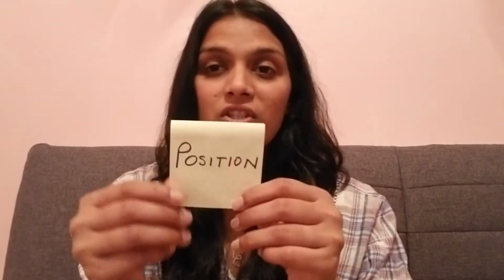VIRTUAL COACHING for Team Sports athletes- Play this game on Video call!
This videos is for team coaches and athletes
The process is as follows:
1. The coach prepares four sets of cards based on TIME, POSITION, OBSTRUCTION / CHALLENGE, AIM.
2. One athlete on video call chooses a card from each set
3. Then the athlete has between 10 and 30 secs to prepare a scene in his mind
4. After that the athlete will have exactly 1 minute to describe the whole scenario and his response to the scenario in detail. Other athletes can ask questions or prompts to get more detail after the 1 minute is over.
5. All other athletes will be rating the description out of 10.
6. The highest scorer wins
Benefits of this game:
- Creates new neuropathways in the brain
- Improves visualisation
- Improves decision making under pressure
- Shows how well athletes communicate
- Improves processing speed
- Develops game management skills
- Allows athletes to have a bit of competition based around the sport
Play this Game with your athletes and do let me know what you think :)
Follow me @SarahSportPsy on Insta, twitter and facebook
Many more videos coming soon!